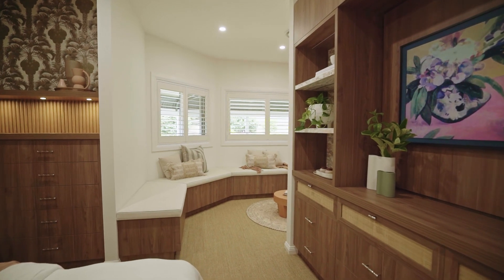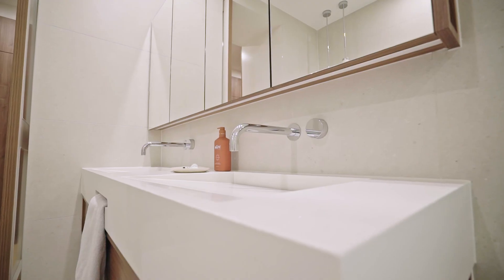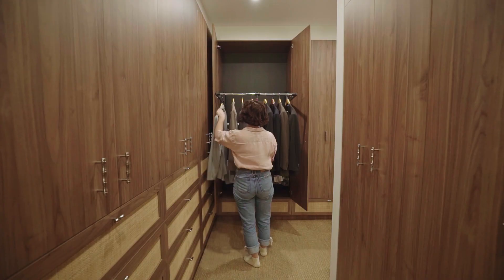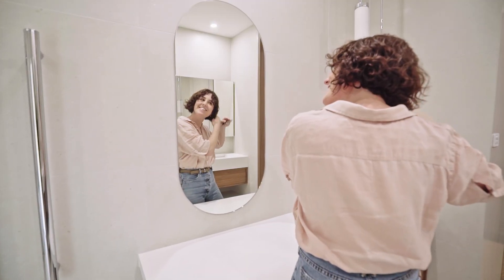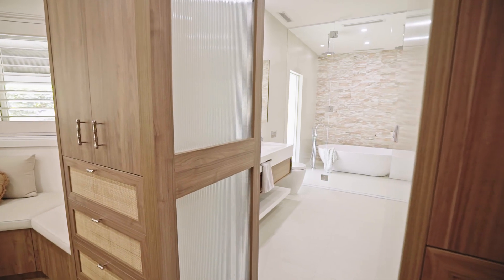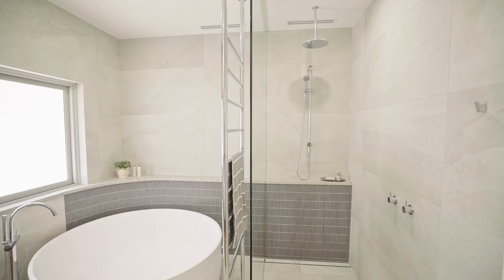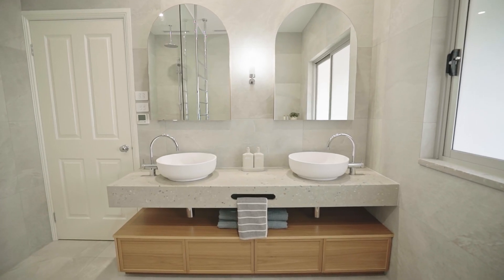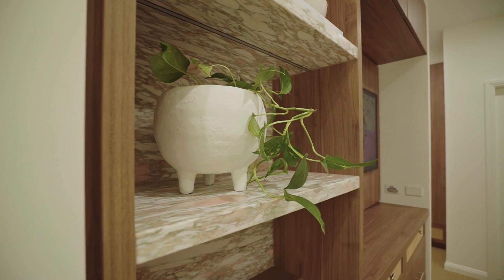Parkland Residence: Master Suite and Main Bathroom Walkthroughs